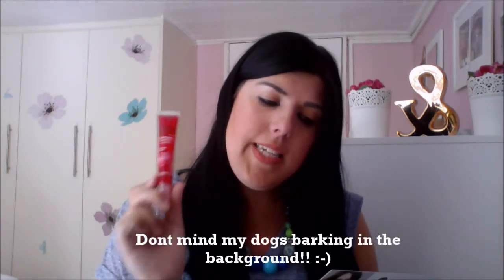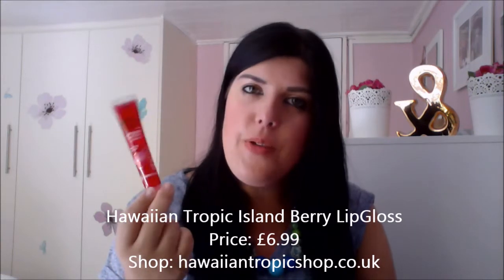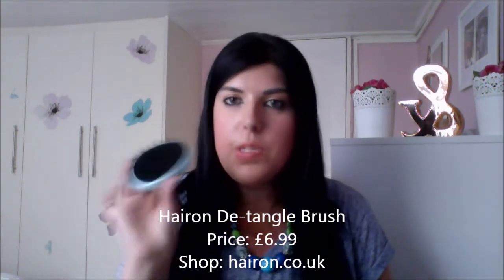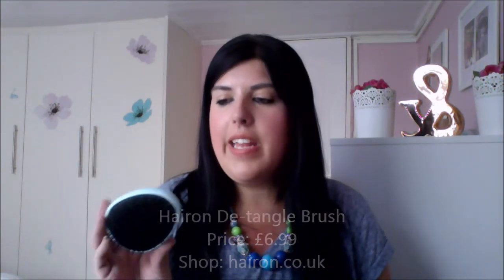JULY GLOSSYBOX UNBOXING!!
Hello Guys!!

In today's vlog I will be sharing with you what products i received in July's Glosssybox!! If you guys want to find out more info on any of the products i have mentioned in today's vlog, then don't forget to Check Out my blog , also don't forget to follow us over on Twitter, Instagram and Facebook for even more on Fashion, Beauty and LIfestyle, i will leave all the links you will need below this video!!

**OFFERS**

Enjoy xx